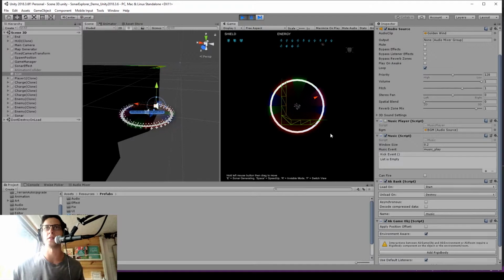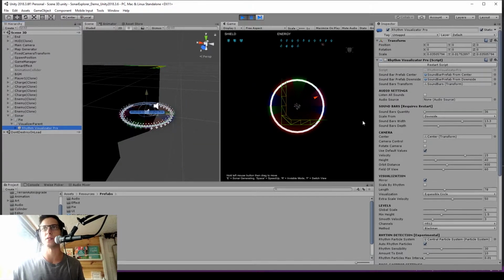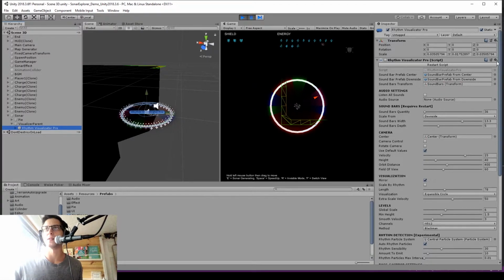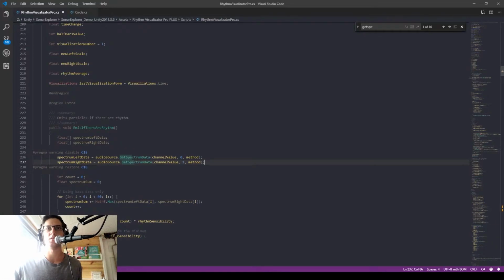sonar explorer vis issue